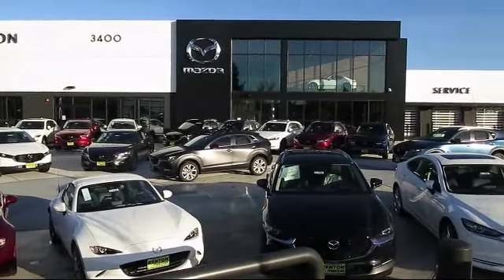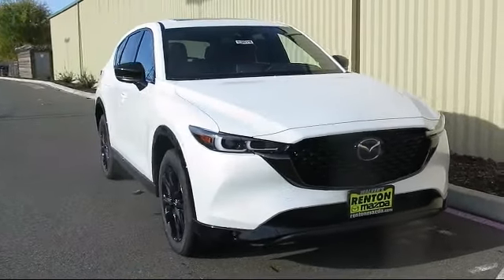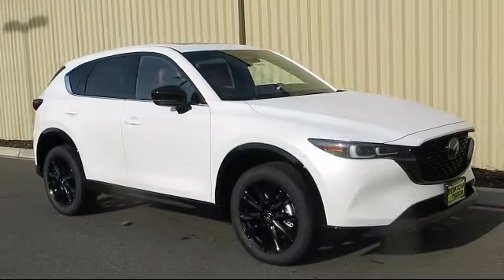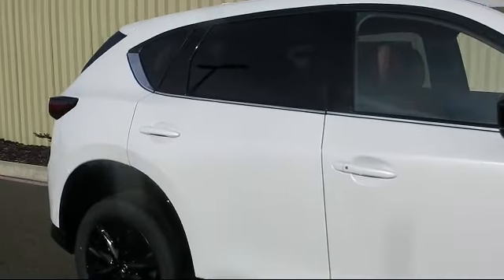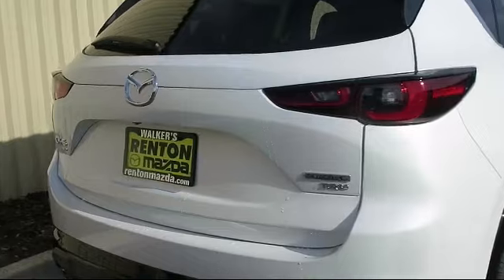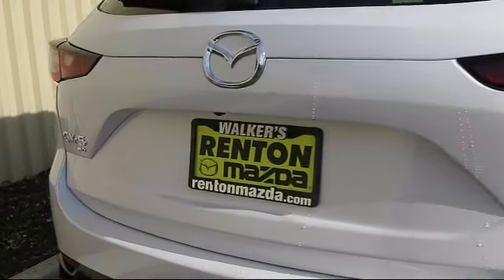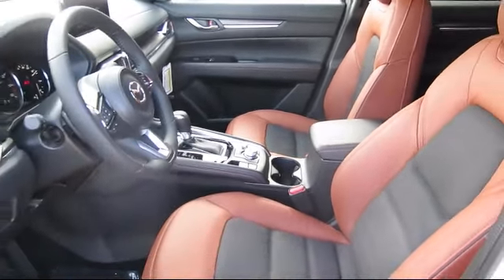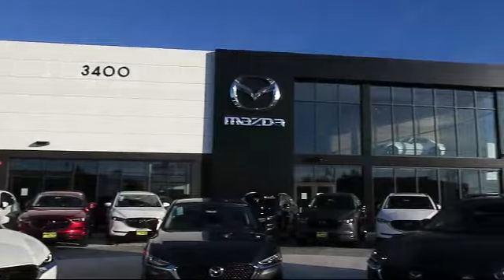2024 Mazda CX-5 2.5 Carbon Turbo Seattle Bellevue Renton Kent Auburn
2024 Mazda CX-5 2.5 Carbon Turbo Stock Number: WM3659 Vin:JM3KFBAY5R0391657.

720 Rainier Ave S.